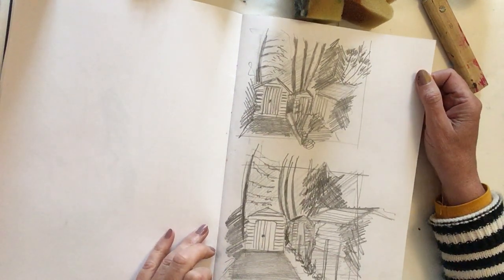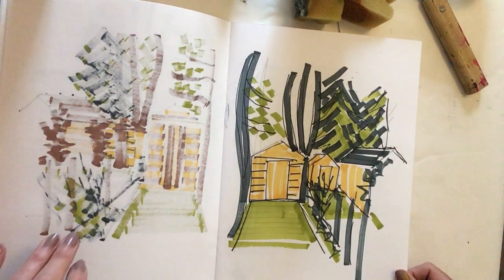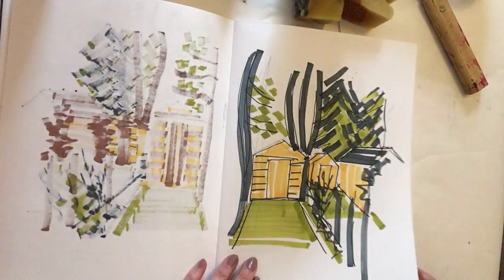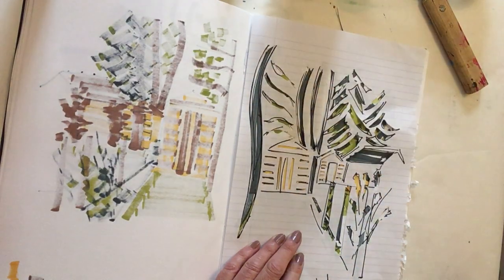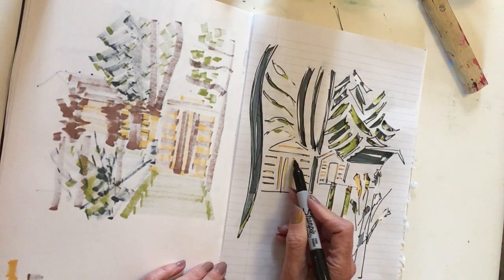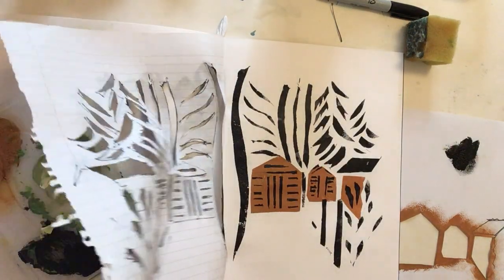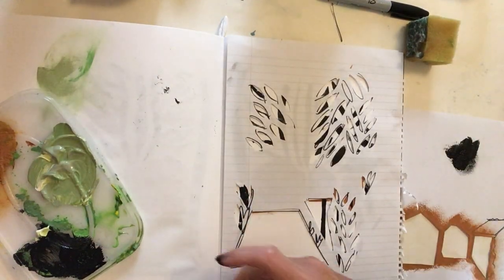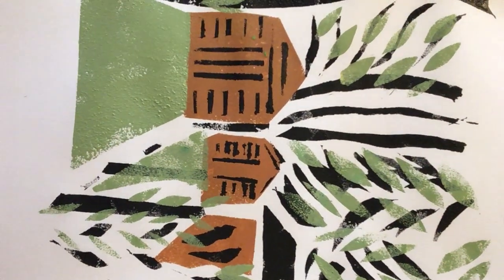Isolation art class 15 with Sally Clark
Turn a sketch of your view into a stencil print - easy!